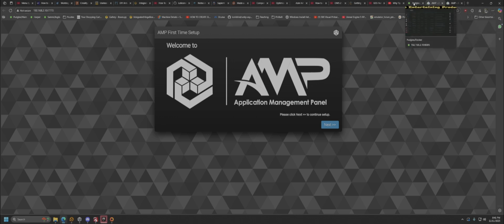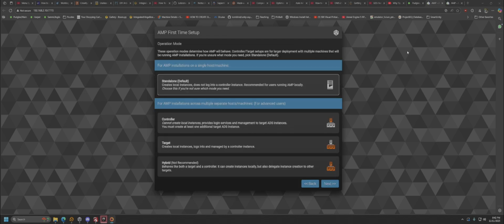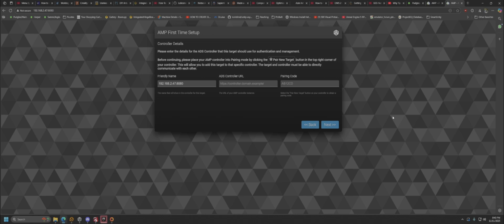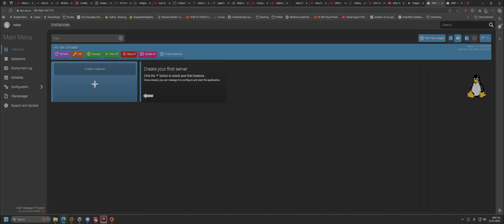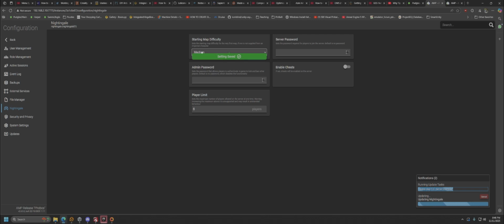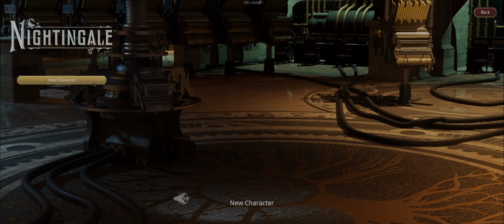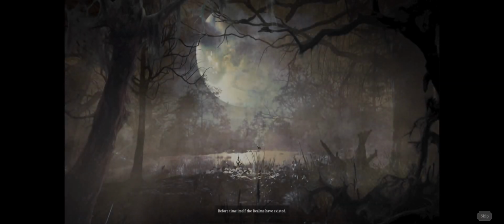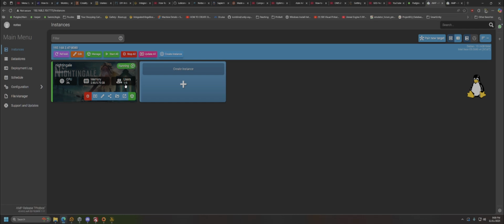Amp Controller & Target setup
So today we set up a controller and a target.
This allows you to have a 1 stop shop to control all AMP servers and instances.